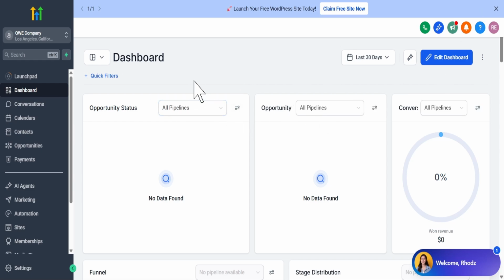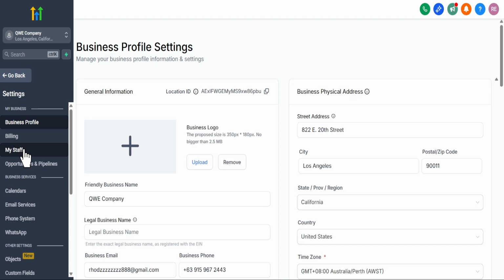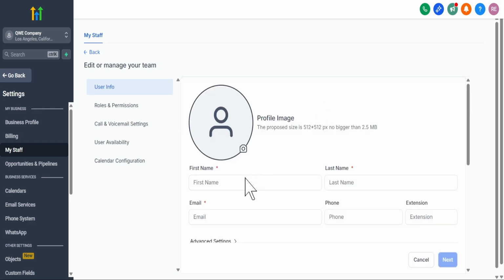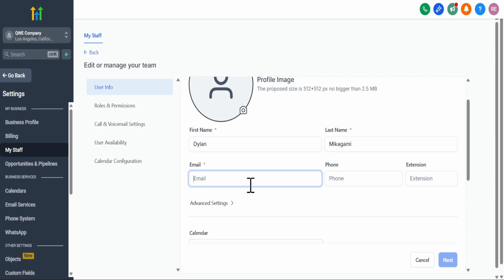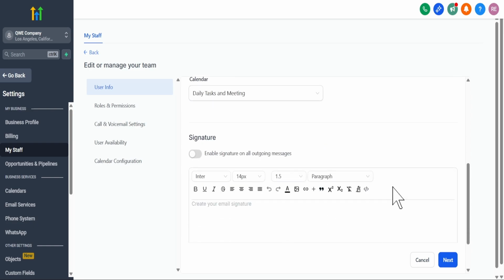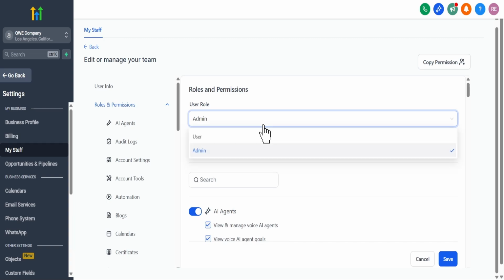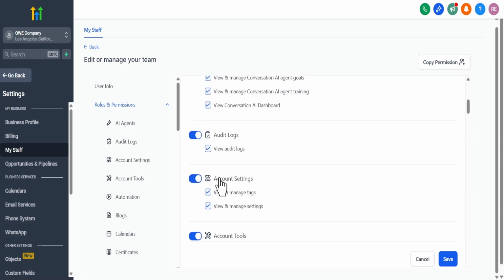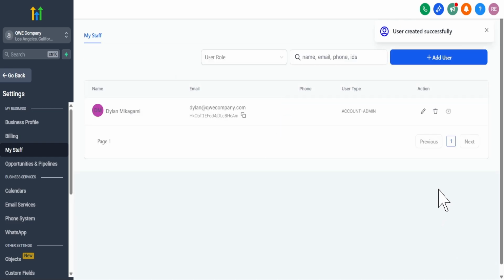How to Add Users and Set Permissions in GoHighLevel Sub Accounts (Step-by-Step Tutorial)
In today’s video I show you exactly how to add users and set permissions in GoHighLevel sub accounts.

By the end you’ll be confident inviting teammates, assigning the right access levels, and keeping your workspace secure and organized.

What you’ll learn:
Navigating to Settings → My Staff
Adding a new user and sending email invites
Entering name and email details
Assigning calendars
Choosing roles (Admin vs User)
Setting granular permissions
Best practices for secure access